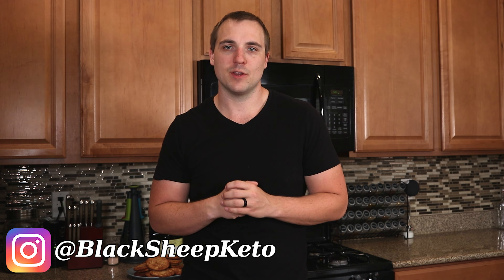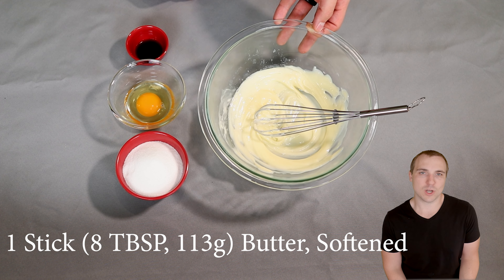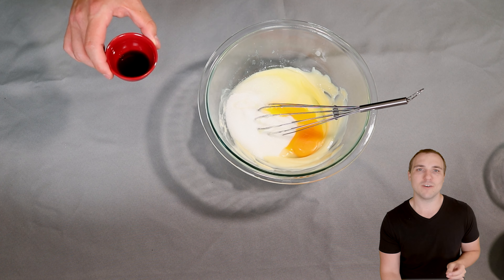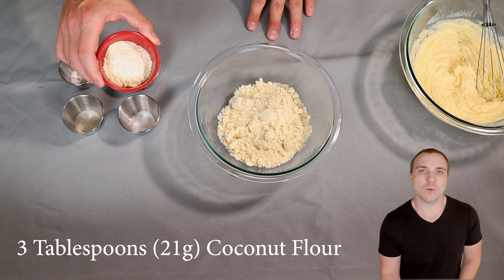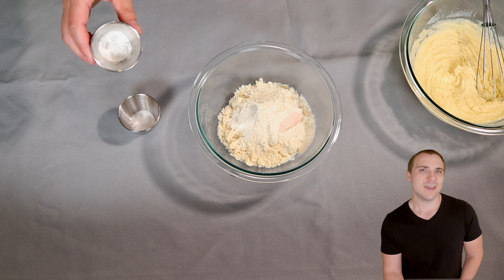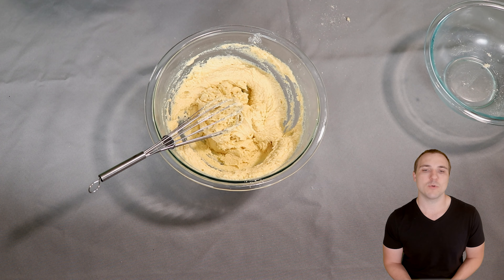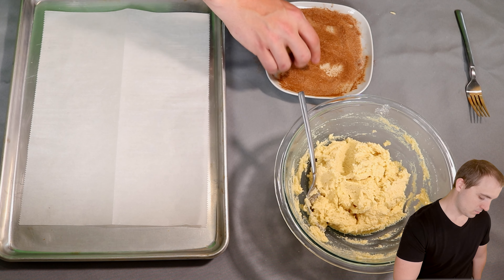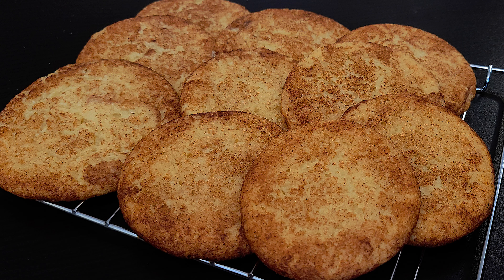How To Make Keto Snickerdoodle Cookies | Keto Snickerdoodle Cookie Recipe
Calling all cinnamon lovers! Our keto take on a classic snickerdoodle cookie is perfect for an afternoon snack or an after dinner dessert. These soft, chewy cookies are simple to make and deliciously low-carb. They are so good, in fact, you just may need to make a second batch to share.

Servings: 12
Macros per serving (1 cookie):
Calories: 147
Fat: 13g (88%)
Protein: 3g (8%)
Net Carbs: 1g (4%)
  -Total Carbs: 17g
  -Fiber: 2g
  -Sugar Alcohols: 14g